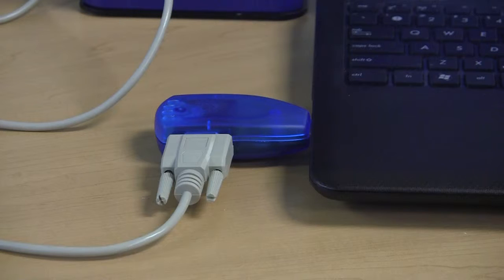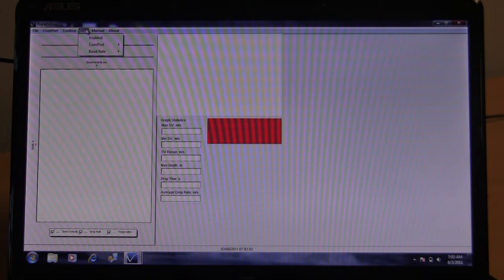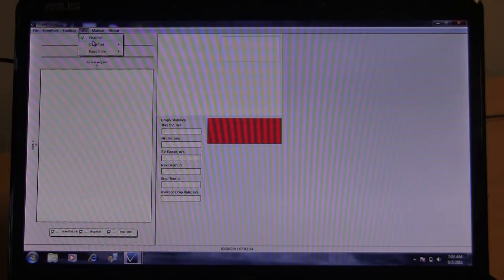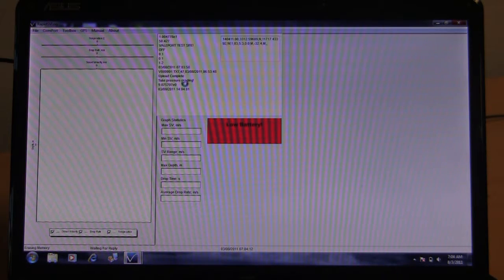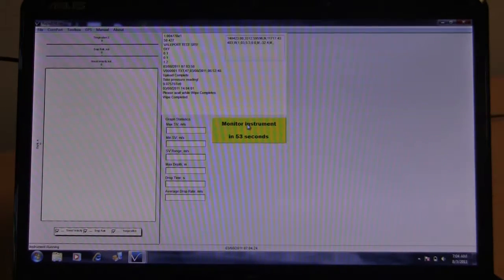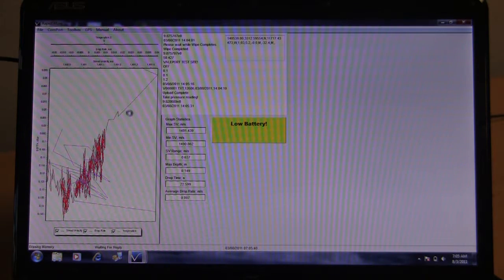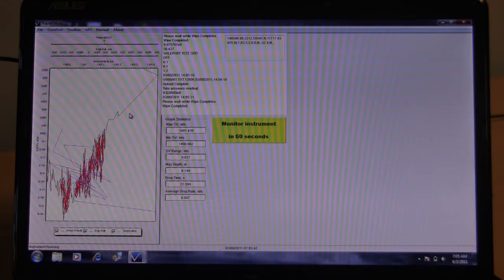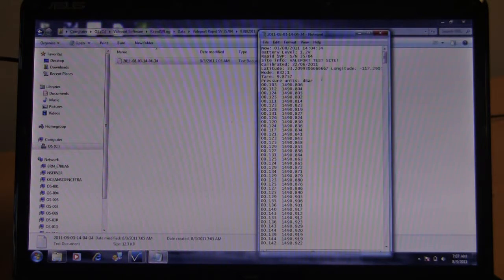TUTORIAL 15 - Adding GPS Position to RapidSV Log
Configuring RapidSVLog to accept real time GPS input to allow time/position tagging of SV file headers.